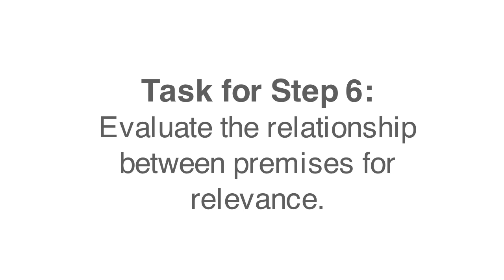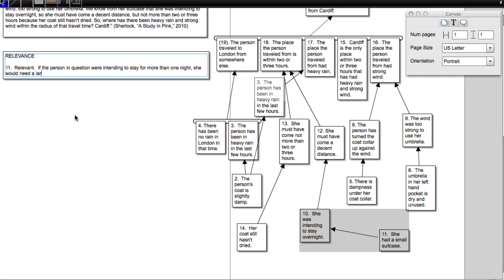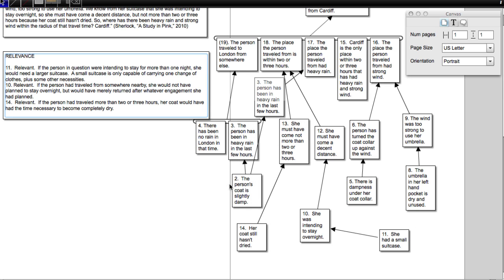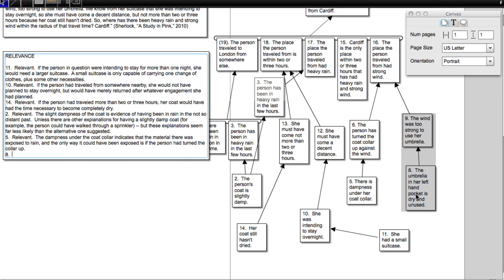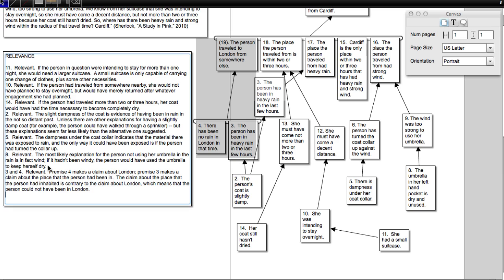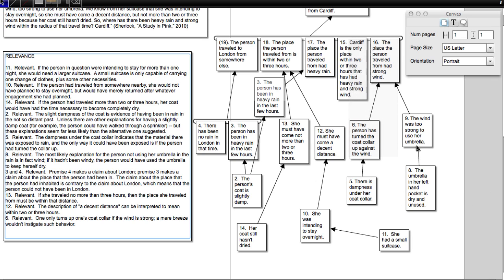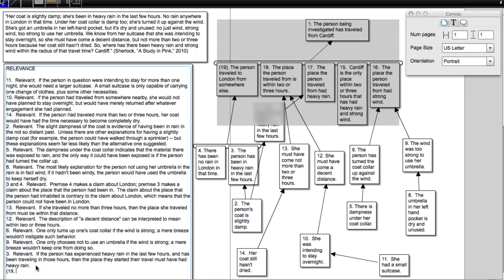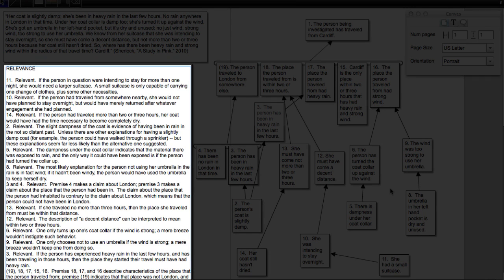Step 6: Evaluating Premises for Relevance [Example 2]